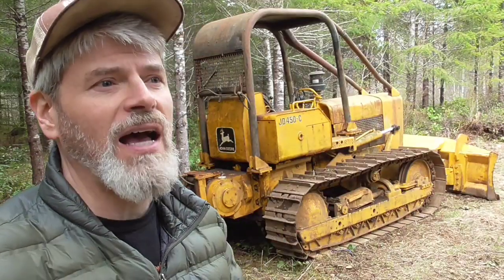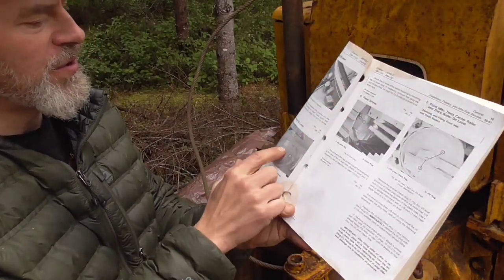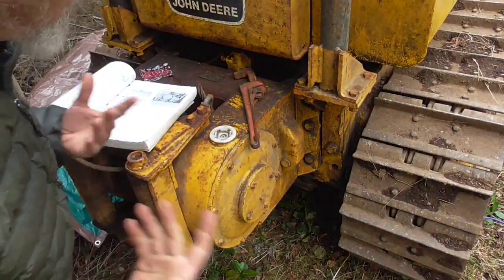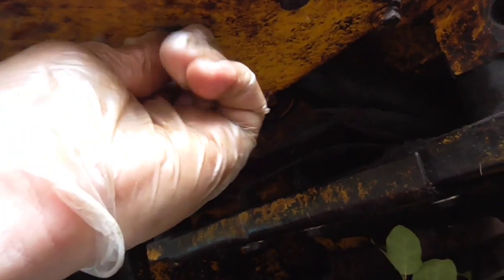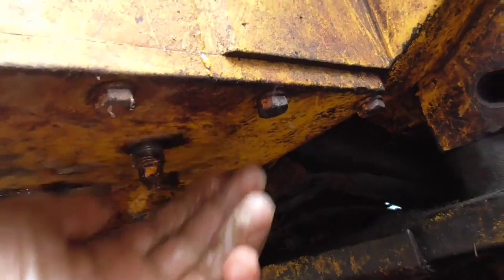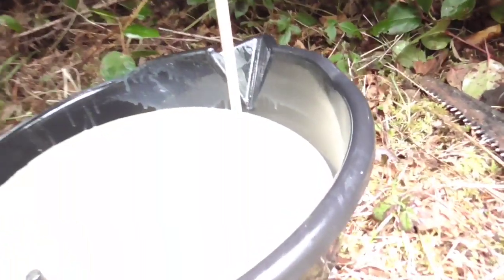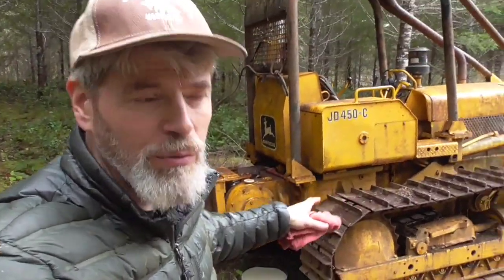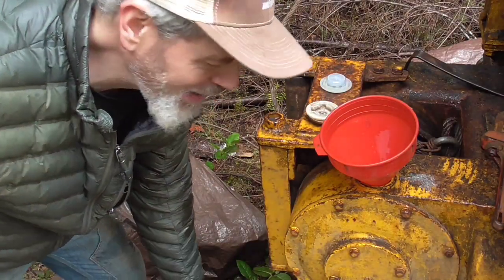How to Change the John Deere 450-C Bulldozer Winch Oil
The 1976 Hoser Dozer needs its winch oil changed. It currently looks like a Pina Colada.

John Deere 450C Bulldozer

6-Way Blade

Sasquatch Ranch.

Road Grading

Diesel-powered

Off-Grid Living

River

Logging

JCB 8040zts Mini Excavator

Komatsu PC-40 Mini Excavator

Bulldozer